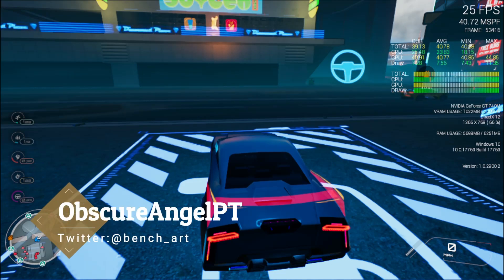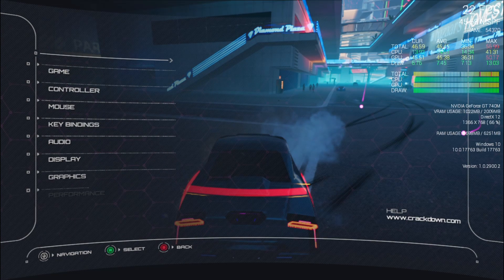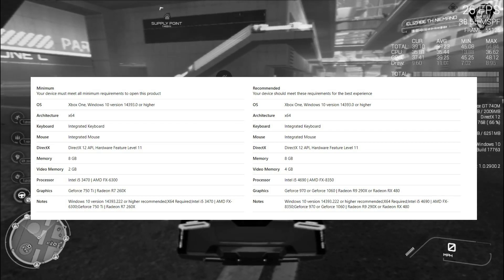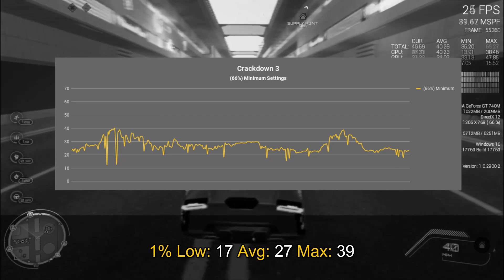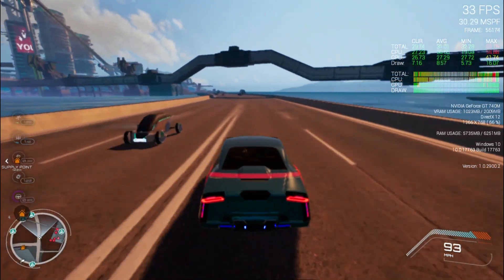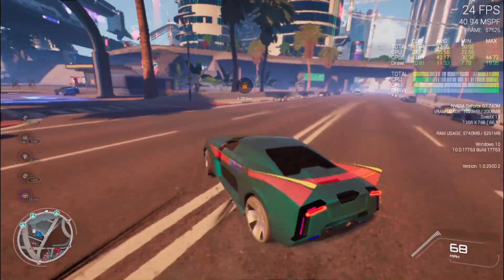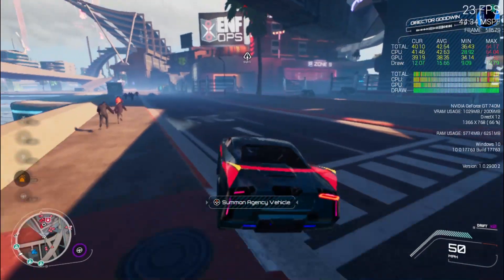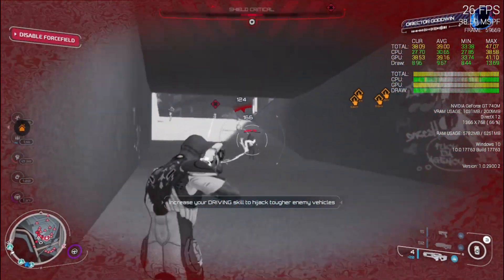Crackdown 3 (GT 740M/GT 825M/GT 920M) [Minimum]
PC Specs:
Model: Asus X550LB-XO055H
CPU: Intel Core i5-4200U 2.3GHZ
Ram: 8GB DDR 3L 1600MHZ CL11

Software:
GPU Drivers: Nvidia ForceWare 419.17 WHQL
OS: Windows 10 Spring Update 64Bits
Monitor Stats & FPS Logging: Msi Afterburner 4.5.0
Data Organizer and Cloud: Google Docs
Video Editor: Wondershare Movie Editor
Video Recorder: W10 Xbox DVR